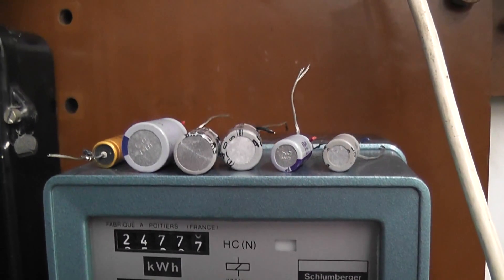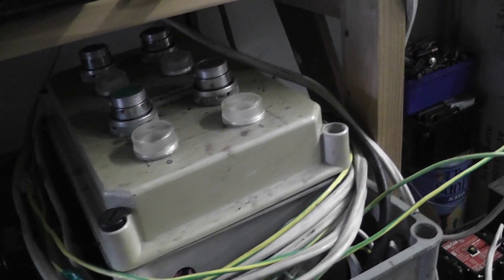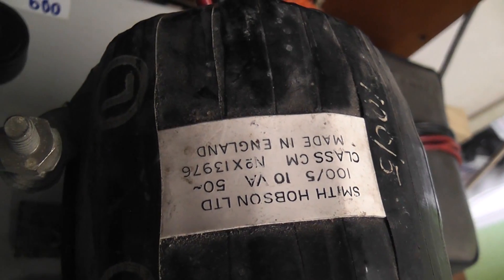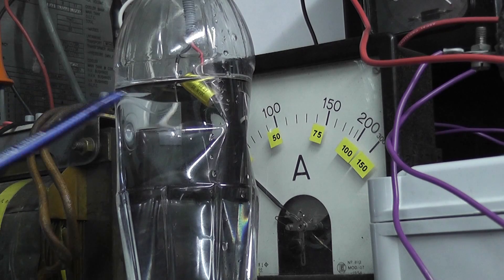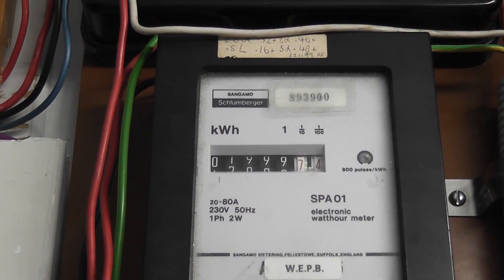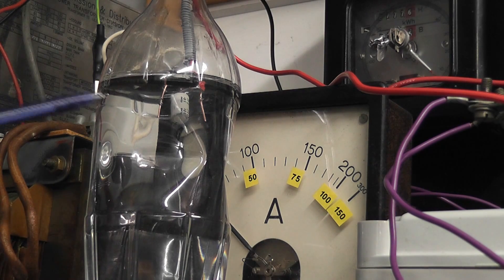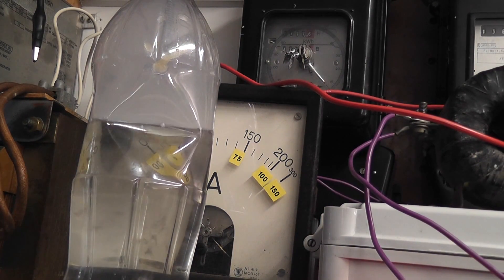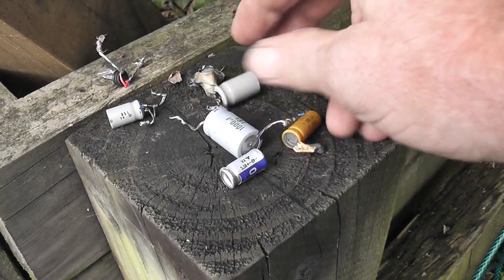Some capacitor pops in a bottle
This time I had a spare ½ hour to do a few quick pops.
Rewired the two 240 / 150 transformers in cascade to get 100 Volts at about 50 Amps to pop with.